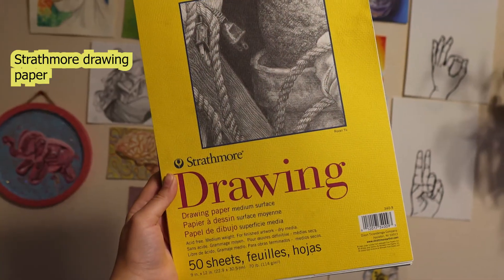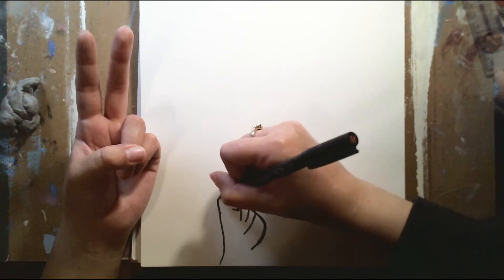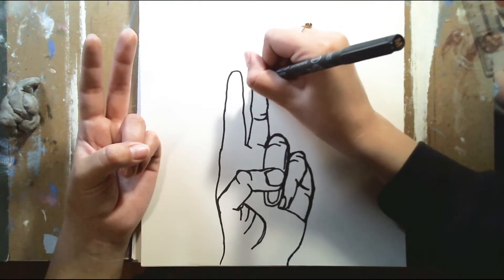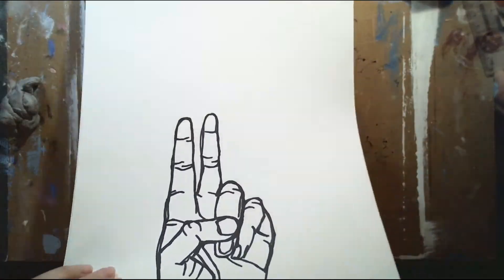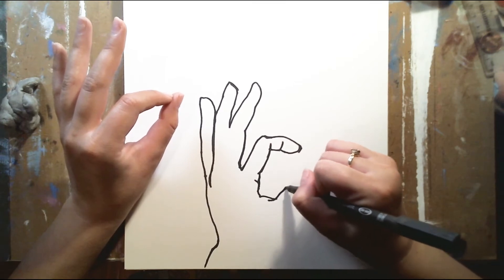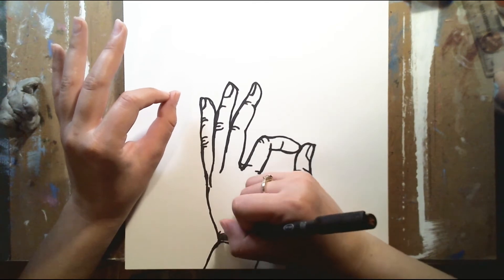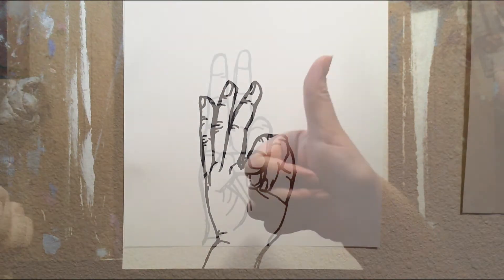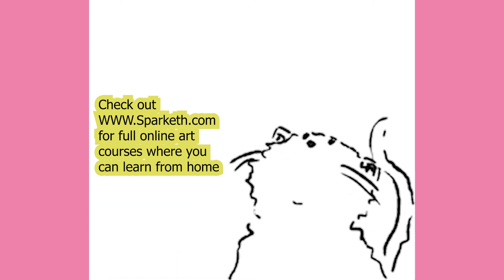Contour Drawing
For this video I will be creating a contour drawing. I decided this would be a good idea because currently in my student teaching I am teaching my class the importance of contour drawing and having them try it out. This technique is a very good drawing exercise because its training your eye and hand to draw what you see. Contour drawing is a version of outline drawing, in which the artist, looking closely at the contour of an object, transfers it in one continuous line to paper. Its very fun and easy so give it a shot, you'd be surprised!